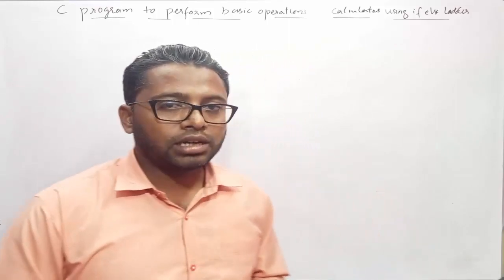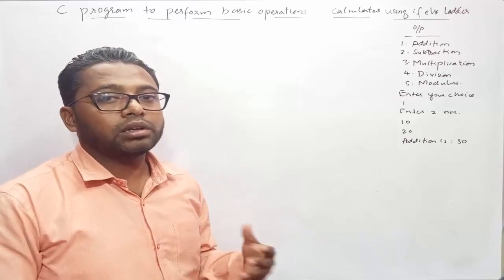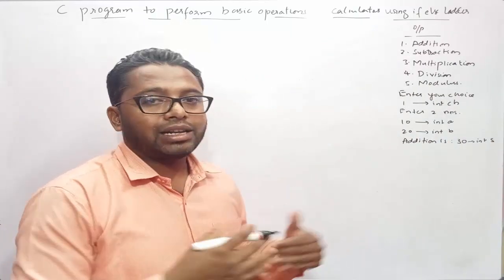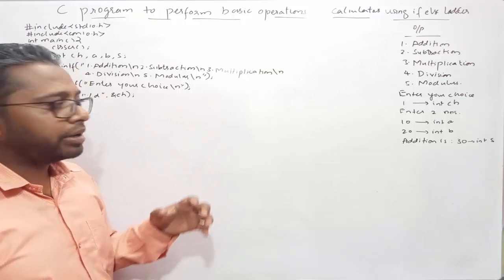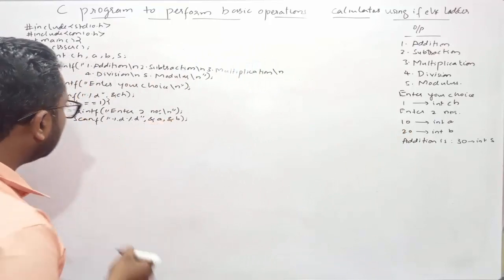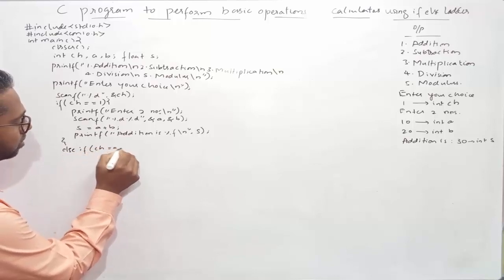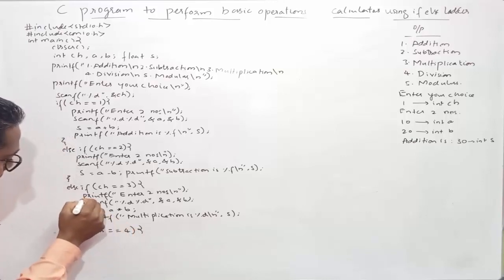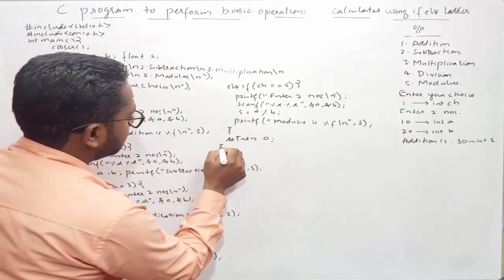C program to perform Addition Multiplication Subtraction Division and Modulus operations Part-10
C program to perform Addition Multiplication Subtraction Division and Modulus operations is a video tutorial for beginners.

C program to perform Addition Multiplication Subtraction Division and Modulus operations is a video tutorial for beginners to learn the basic and fundamental concepts of C programming. In this video we will discuss the following concepts such as,
C program to perform Addition Multiplication Subtraction Division and Modulus operations.
How to use else if ladder branching statement in C.
What is else if ladder statement in C.
How to perform addition subtraction division multiplication and modulus using else if ladder.
C programming exercises to learn basic concepts.
An easy way to understand C programming concepts.